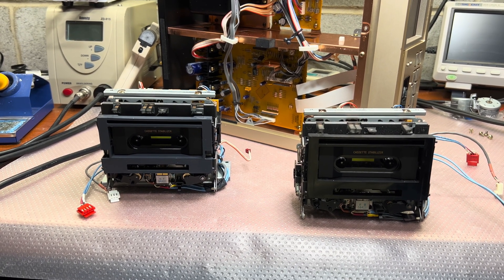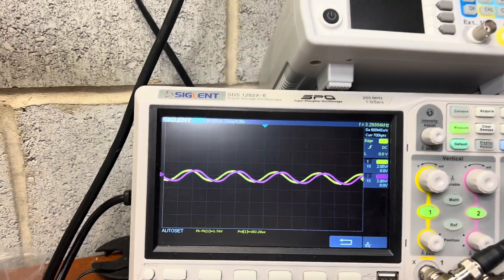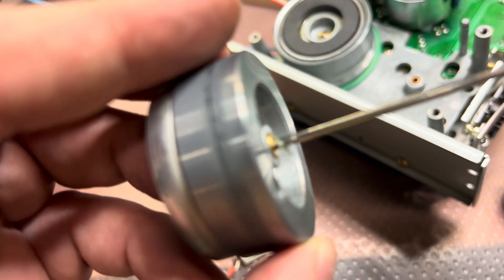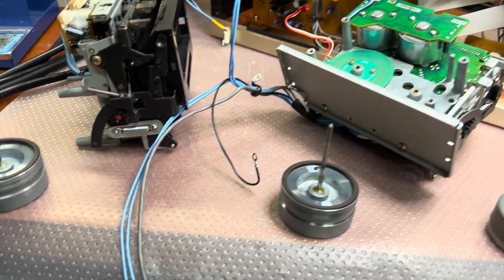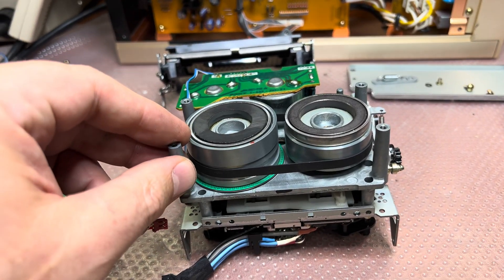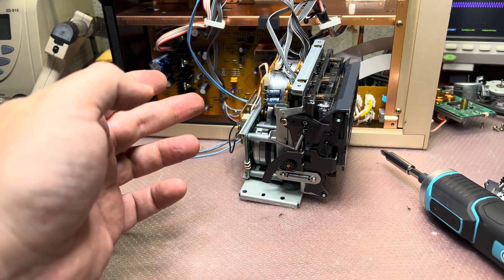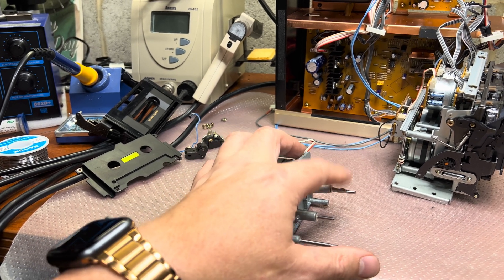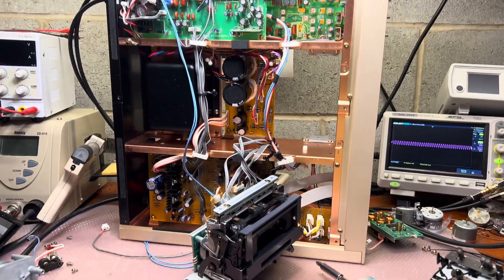Sony TC-KA7ES Restoration: Part 2 - Triumph Over Speed Issue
Join us for the second part of our Sony KA7 restoration series. After grappling with a persistent speed issue, we finally crack the case by replacing the capstans. But it's not as straightforward as it seems! The replacement capstans, sourced from a K555ES series tape transport, come with their unique challenges due to differing shaft diameters. Find out how we navigated this complication, replacing the base, bearings, and electronics part to get the Sony KA7 running at a perfect speed with low W&F.